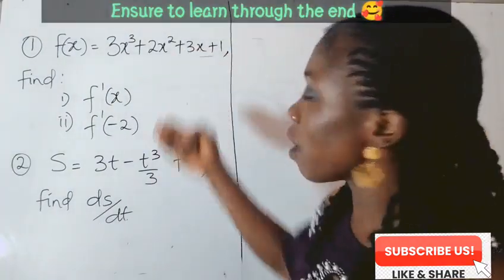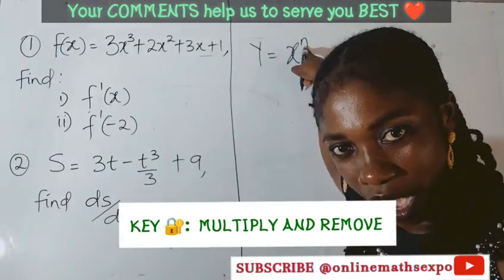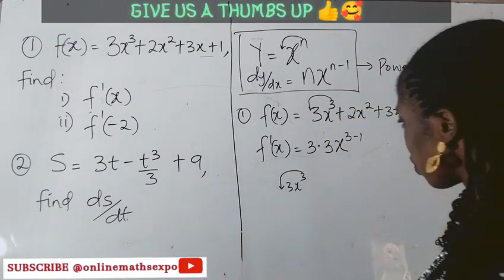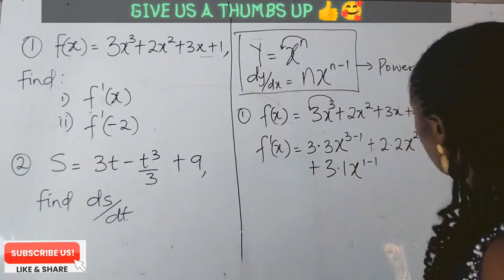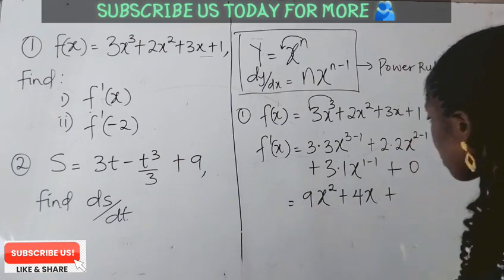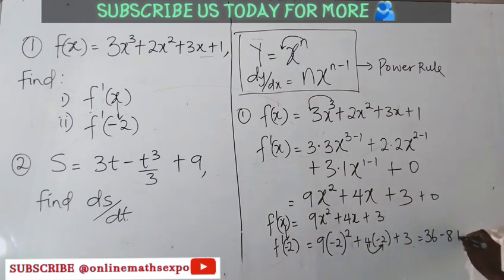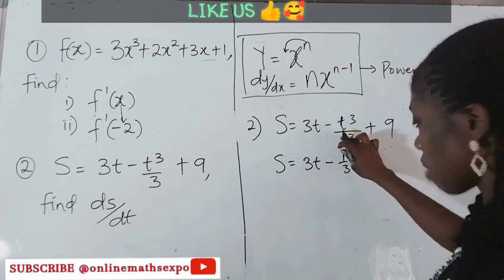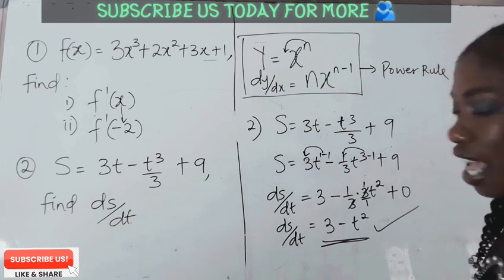Discover the Simplicity of Differentiation (2)|| Calculus.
What is differentiation❓Is differentialcalculus difficult to understand by a Non-Further Mathematics student❓How BEST can I solve problems on differential_calculus using the powerrule❓Is differentiation the same as derivative ❓😴

This tutorial is a Beginners Class designed to help groom students who have ZERO KNOWLEDGE on the Concept of Differentiation. It answered the above questions and More🔥

It's a friend to ALL students and Teachers.

It used different questions to explain the Concept in such that, even a Maths hater will finally love the Concept at the end of the tutorial 🥰